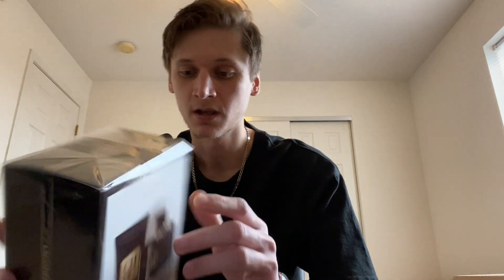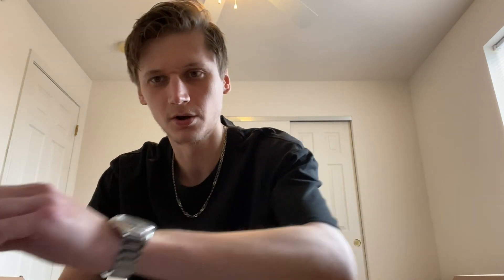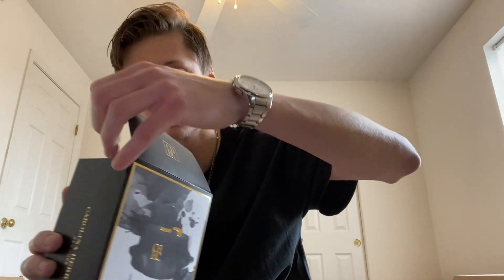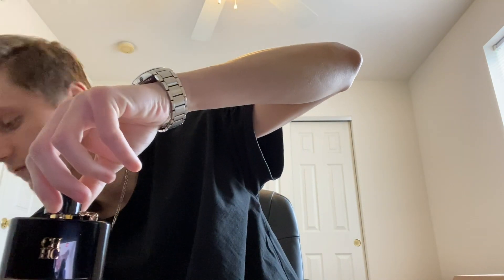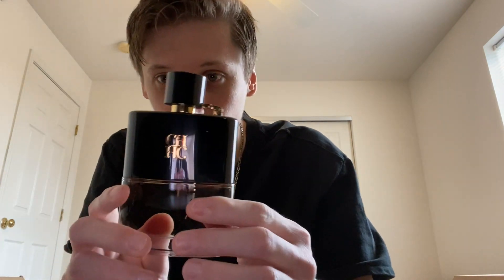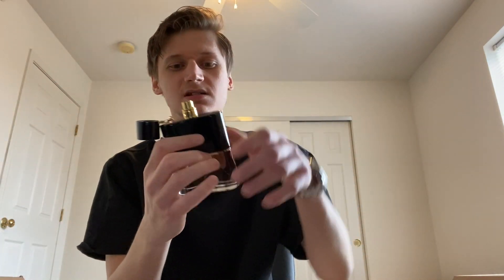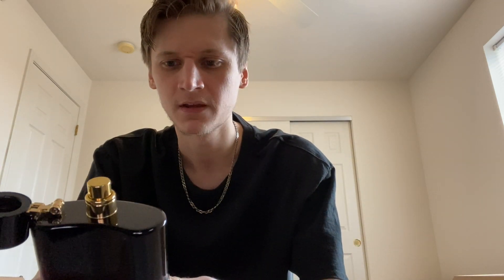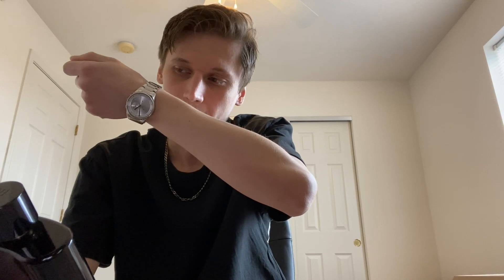Carolina Herrera CH Men Prive (Unboxing & First Impression!)